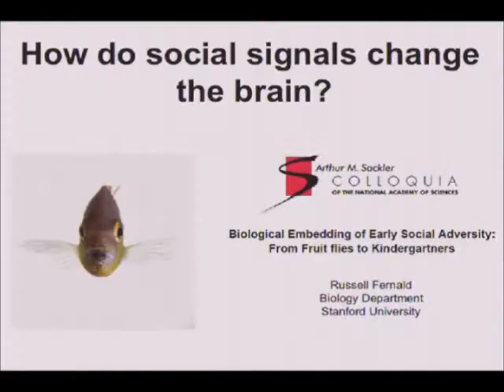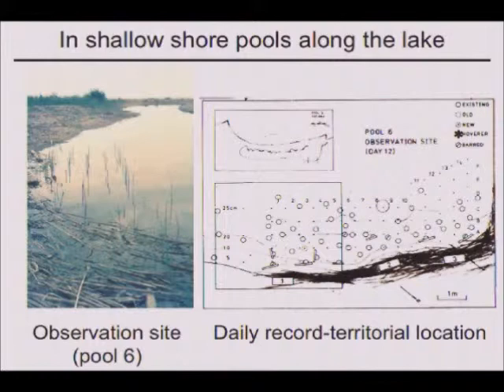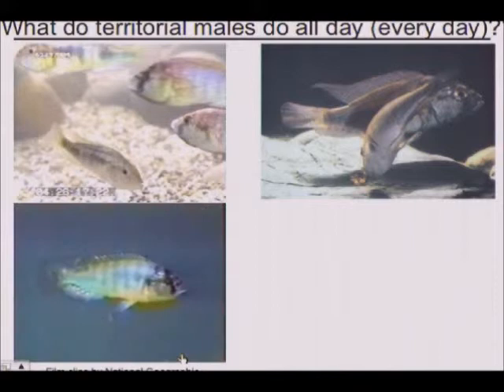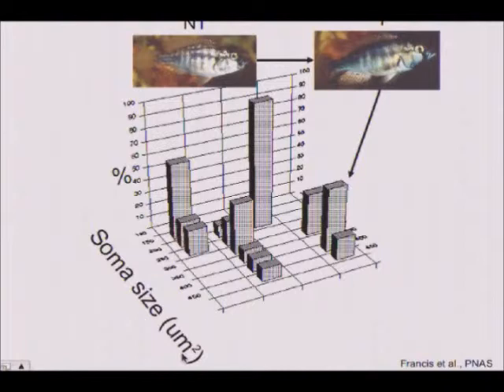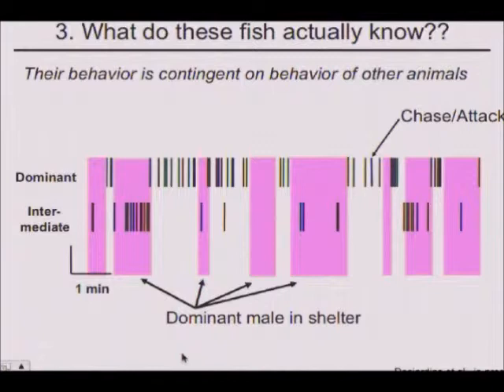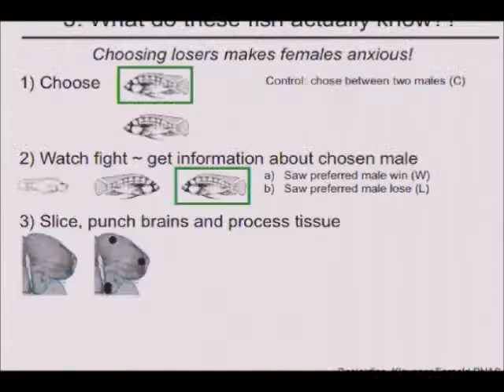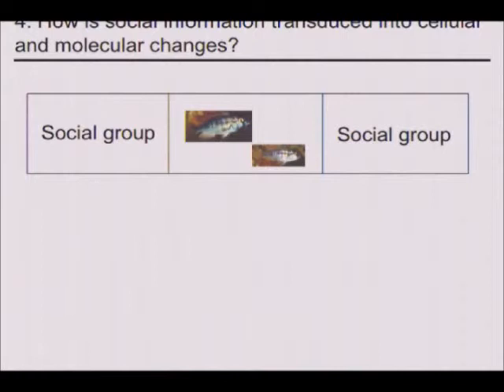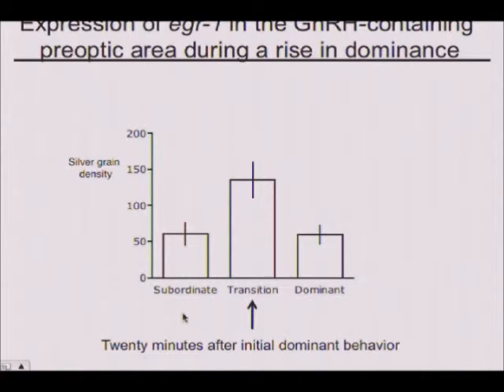Russell Fernald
This talk was presented by Russell Fernald (Stanford University) as part of the National Academy of Sciences Sackler Colloquium Biological Embedding of Early Social Adversity: From Fruit Flies to Kindergartners held December 9-10, 2011 in Irvine, California.